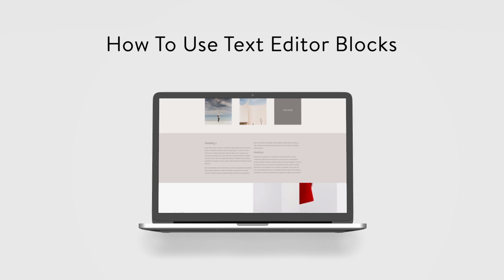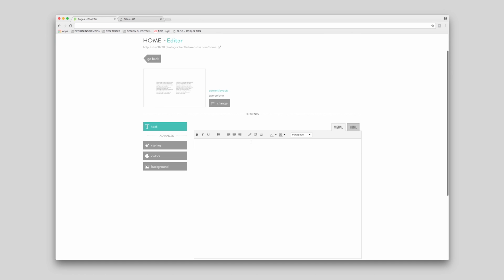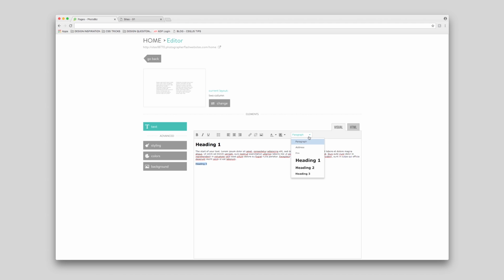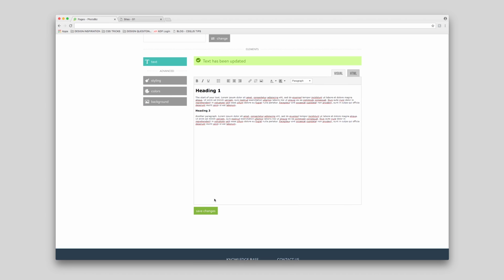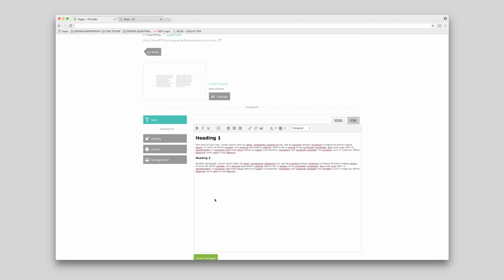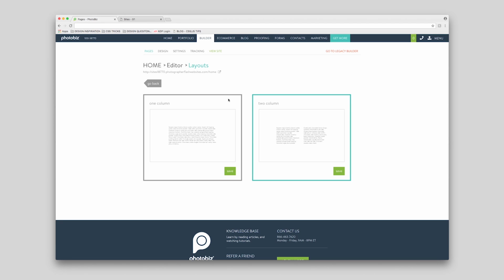PhotoBiz 8 - How To Use Text Editor Blocks